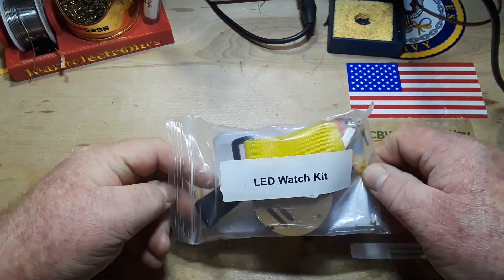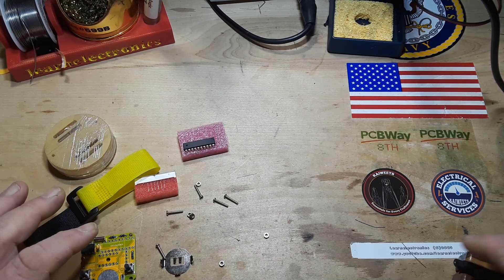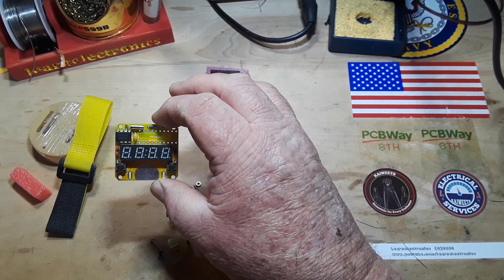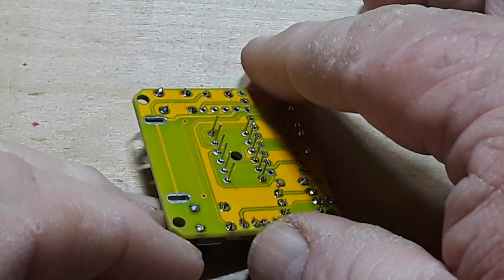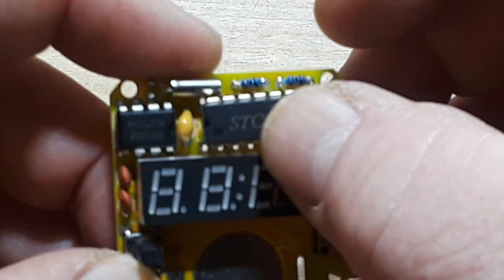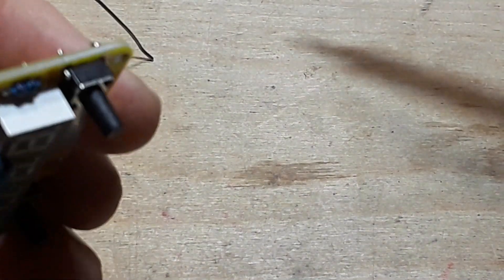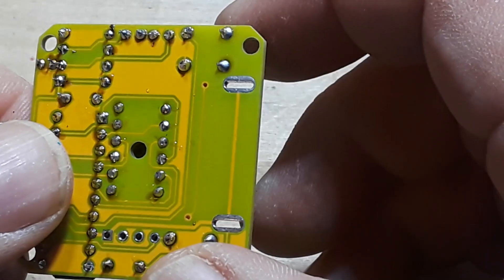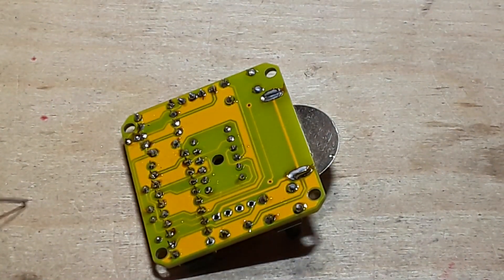LED Watch Build Pt. 2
Part 2 of the watch build. Ill save you trouble of watching until the end...it did not work.